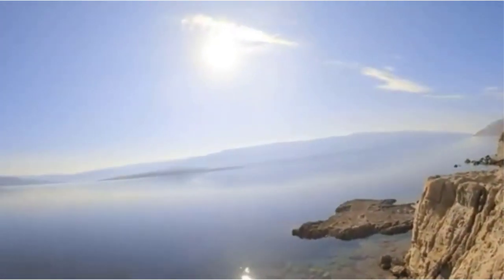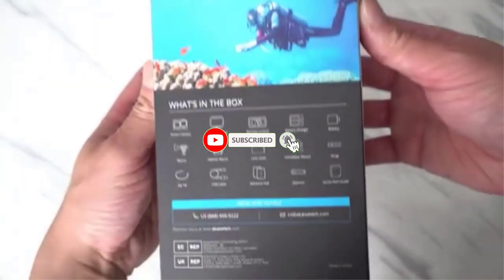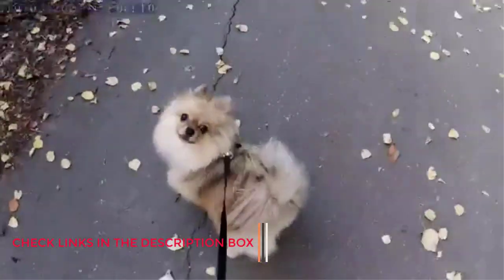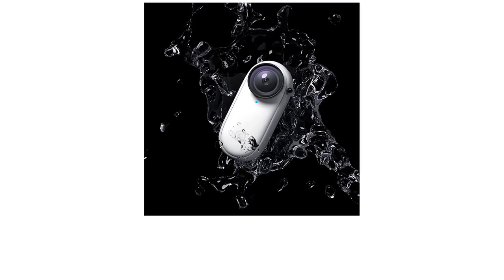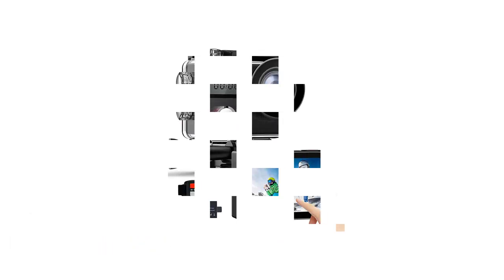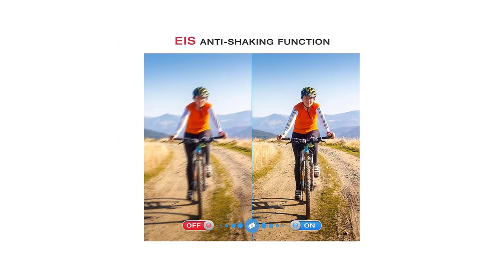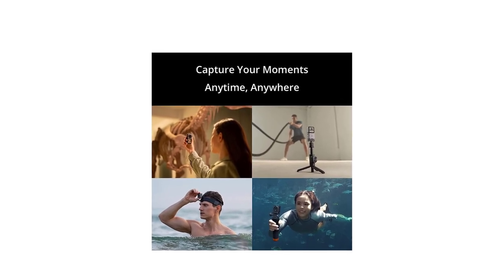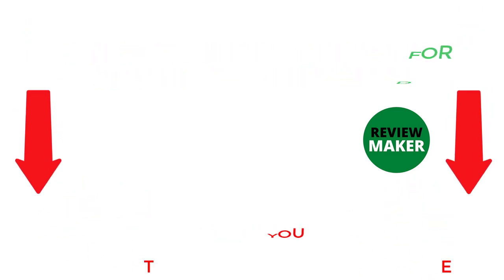Best Motorcycle Helmet Cam | Top 5 Best Motorbike Helmet Cam